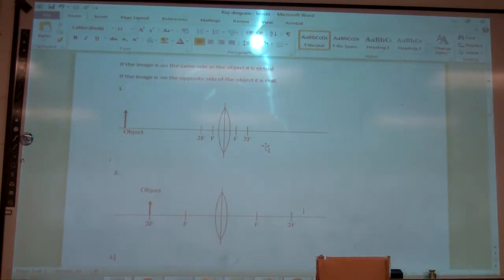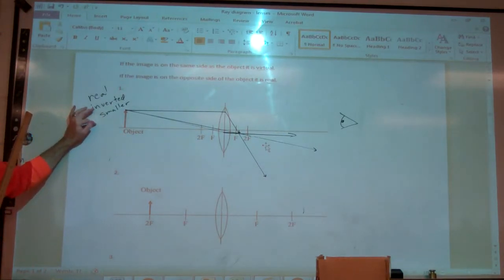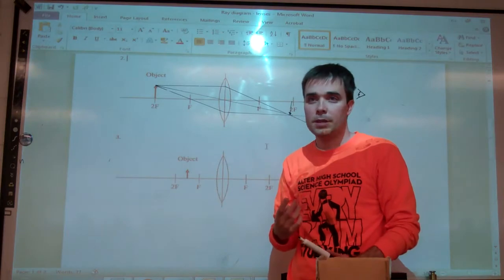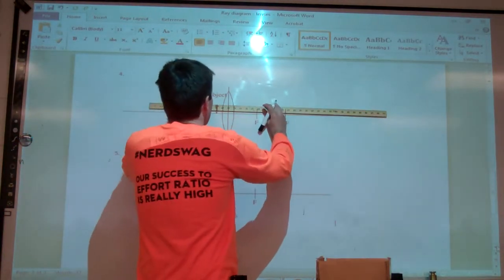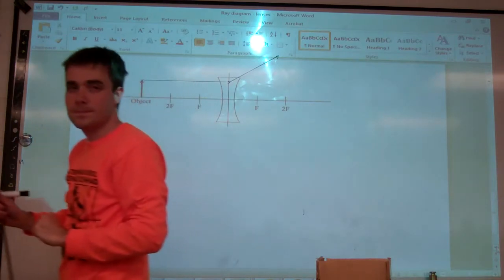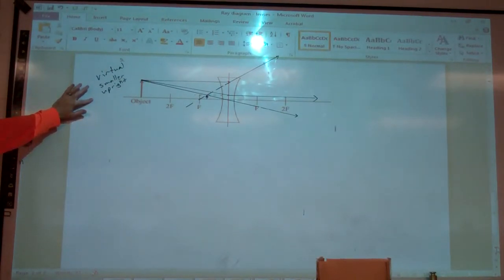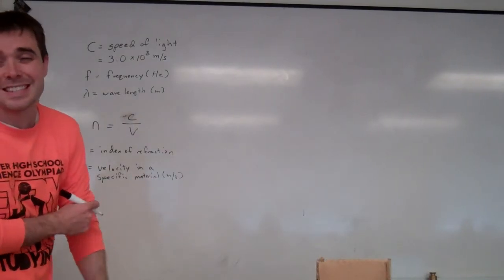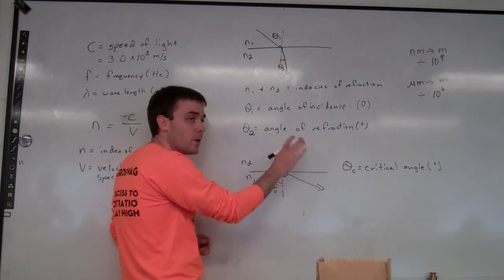Honors Physics - April 19th Ray diagrams - lenses